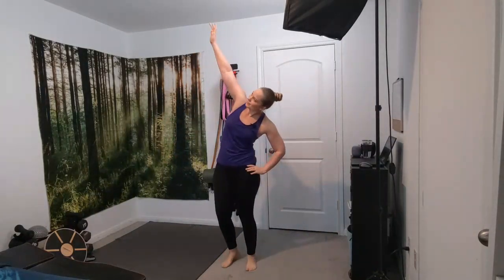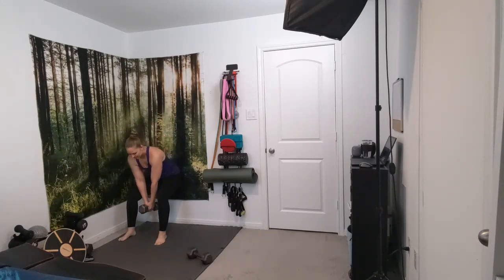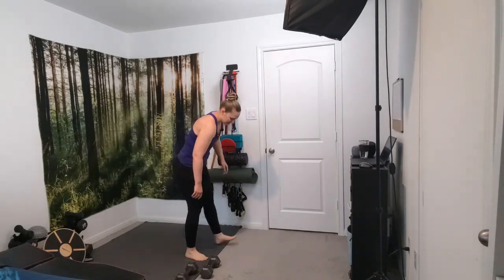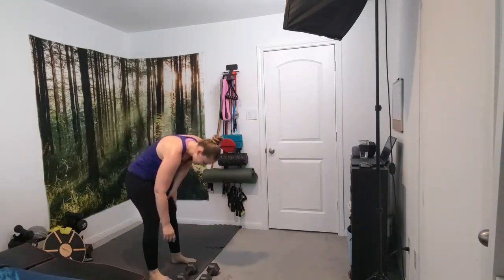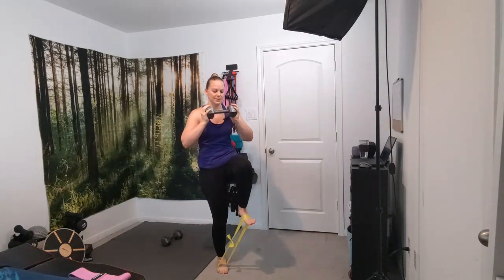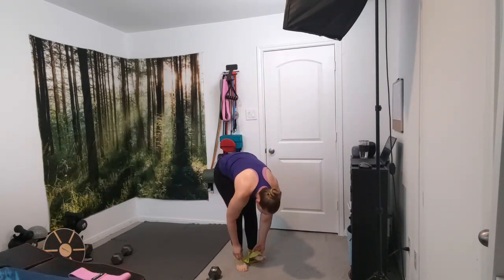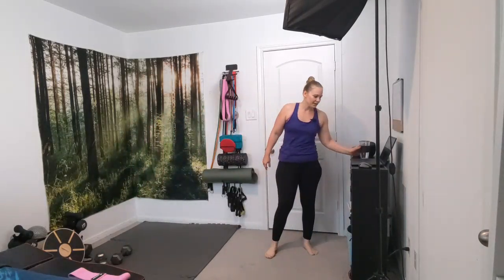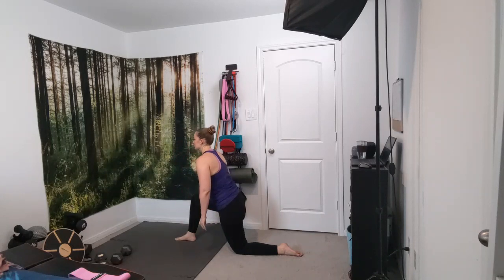Legs and Abs Day 🦒 - Live Workout Stream!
Join me for a Legs & Abs workout! All you need is a set of DB's (or not).